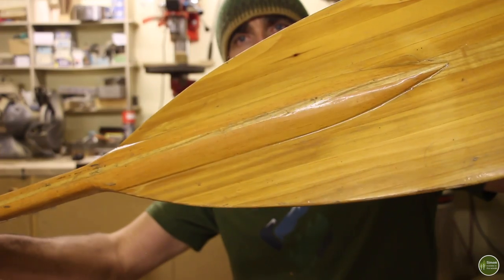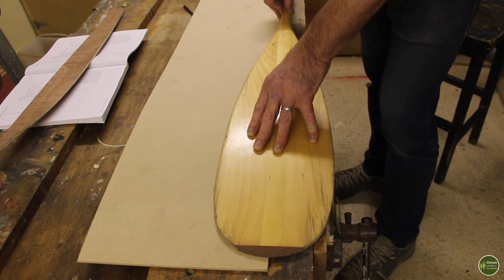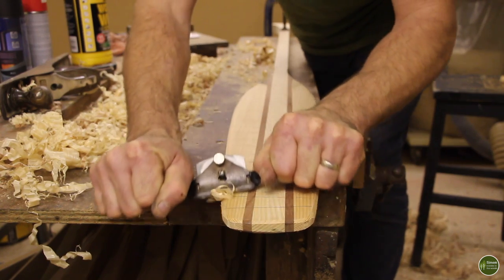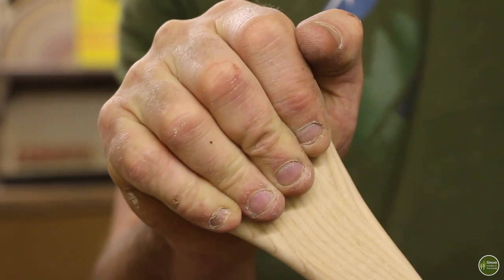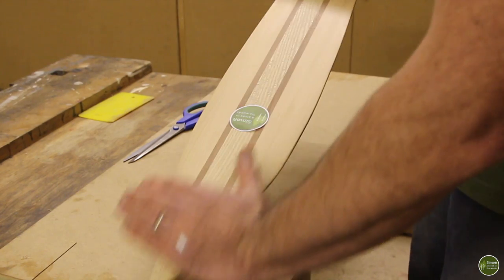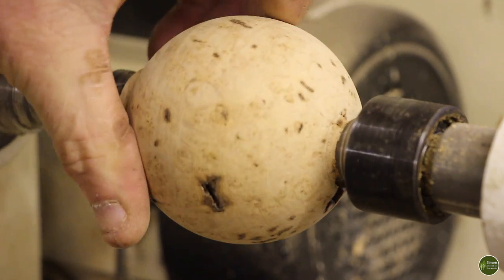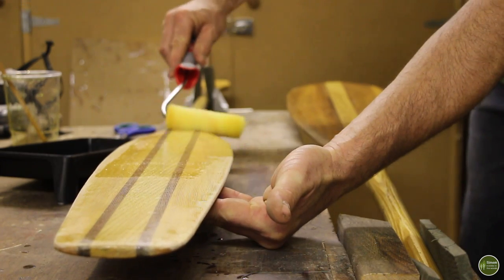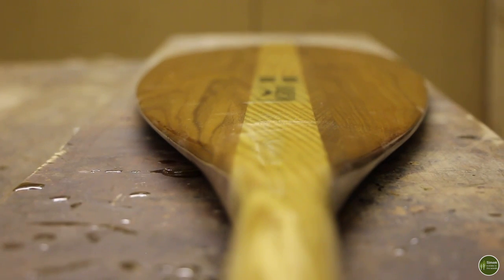Make It! Build a Canoe Paddle. Ottertail Paddle and Beavertail Paddle.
Make It!

In this video, I am in the workshop making a pair of canoe paddles. Starting from selecting timber, right through the laminating, planing and shaping stages to reinforcing the blades with fibreglass and epoxy, I will take you through the whole process to create a beautiful handmade paddle of your own.

I have always wanted to make a traditional paddle and I am thrilled with the outcome - a deep water Ottertail paddle for myself and a powerful Beavertail paddle for my buddy Ginge - light, efficient, flexible paddles that will last a lifetime.

Timber sizes and all measurements come from the book mentioned in the video, linked below.

Links

Canoe Paddles by Graham Warren and David Gidmark

Make a Cedar Strip Canoe by Gil Gilpatrick

Or by mail at:

Diss
Norfolk
IP22 9DB
UK

Jenny’s Theme             By                   Audionautix
World war blues                                By             Mini Vandals